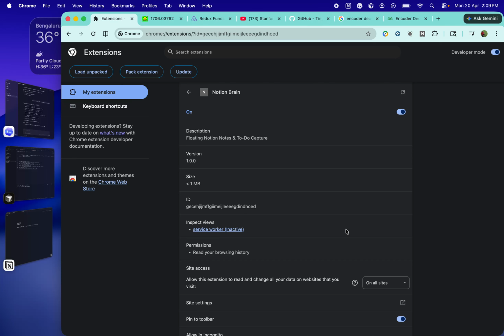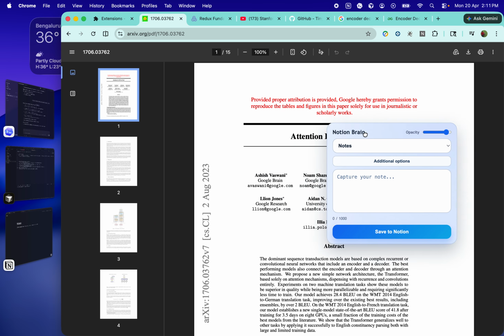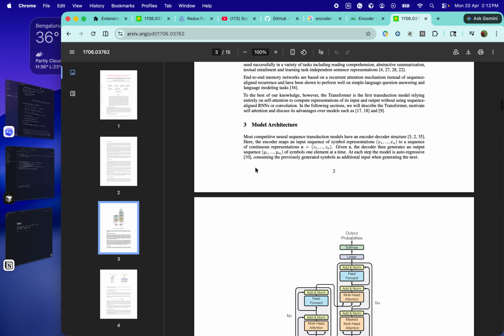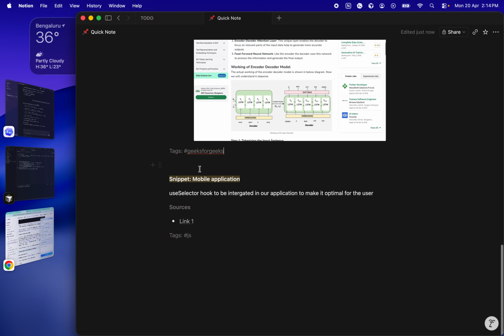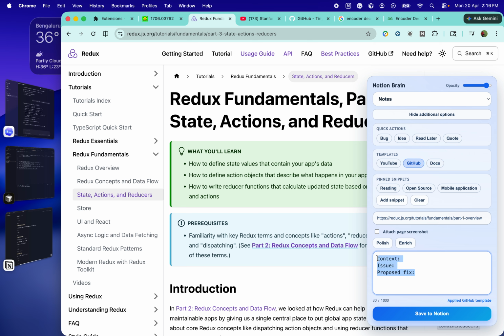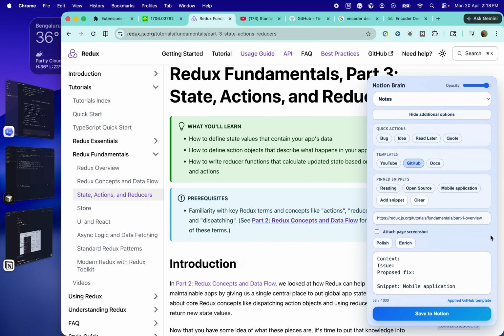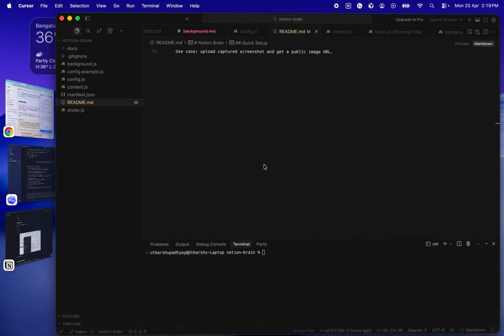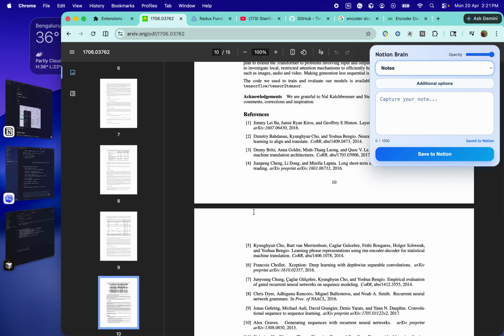Notion Brain || Stop Tab Switching! Instantly Capture Notes & To-Dos to Notion While Reading!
Are you tired of breaking your flow and constantly switching between research papers, articles, or documentation and your Notion workspace to take notes or add to-dos? In this video, I’ll show you how to solve that problem with my new Chrome extension, Notion Brain.

Notion Brain is designed to supercharge your research and reading workflow. It allows you to instantly capture notes, ideas, bugs, and to-dos directly into your Notion database without leaving the tab you're currently reading.

Key Features Shown in this Demo:

Quick Actions: Instantly categorize notes as Bugs, Ideas, Read Later, or Quotes.

Templates: Use predefined templates for different types of notes (e.g., for GitHub issues, YouTube video ideas).

Automatic URL & Screenshot Context: The extension automatically captures the URL of the page you are on and gives you the option to attach a screenshot, so your notes always have context.

Polish & Enrich: Use integrated features to improve and expand your notes before saving.

One-Click Save: Everything syncs directly to your designated Notion database in one click.

Whether you're a student studying, a developer reading documentation, or a researcher going through papers, Notion Brain keeps you focused and organized.

Try Notion Brain today and streamline your note-taking!